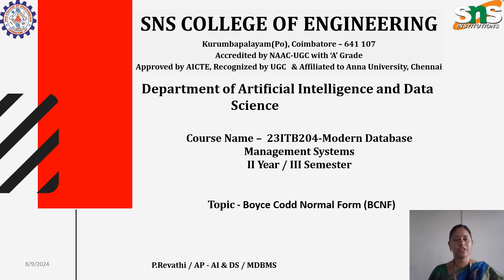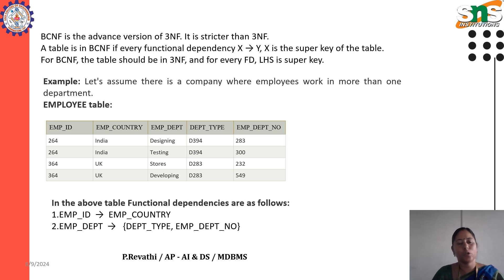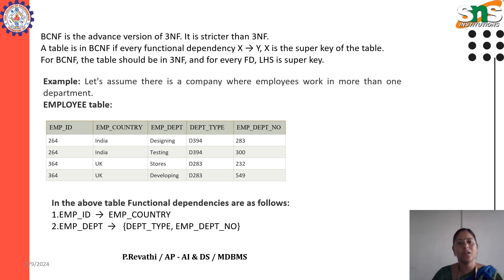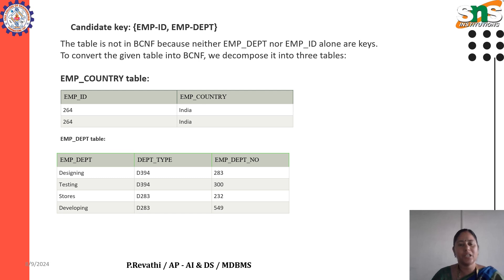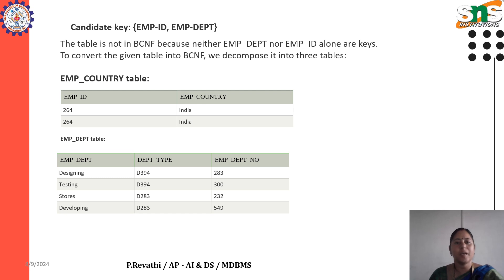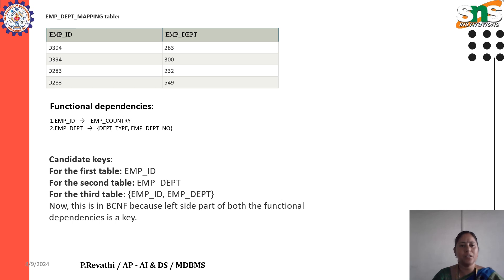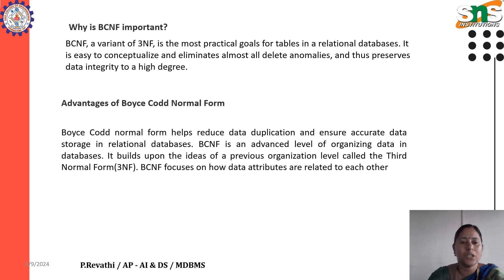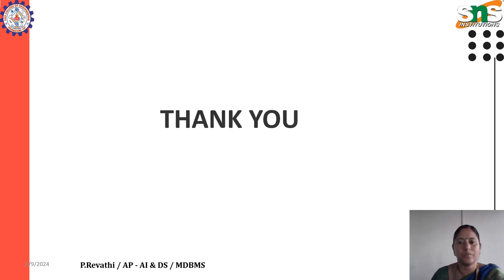P.Revathi | AP | AI & DS | Boyce Codd Normal Form | MDBMS | SNS Institutions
Boyce–Codd normal form (BCNF or 3.5NF) is a normal form used in database normalization. It is a slightly stricter version of the third normal form (3NF). By using BCNF, a database will remove all redundancies based on functional dependencies.